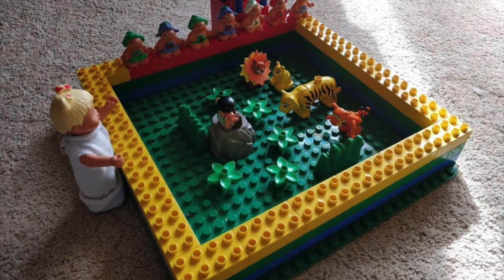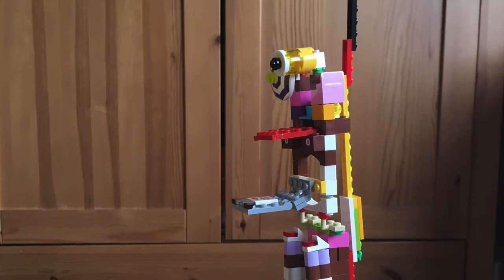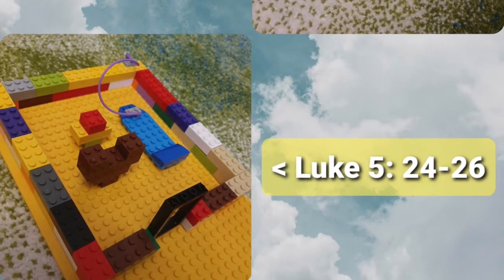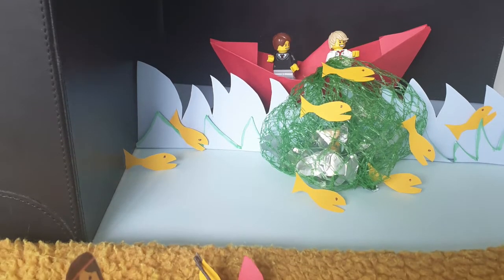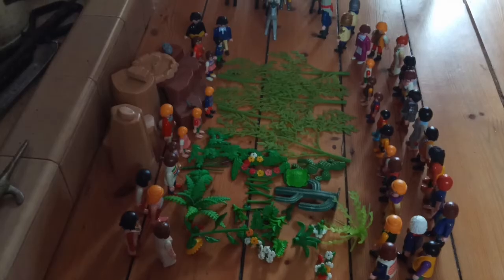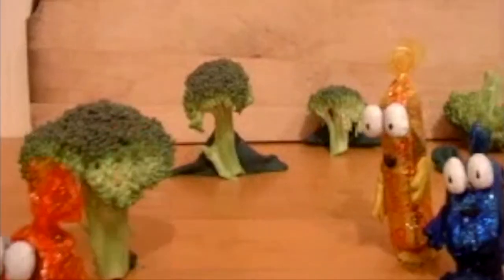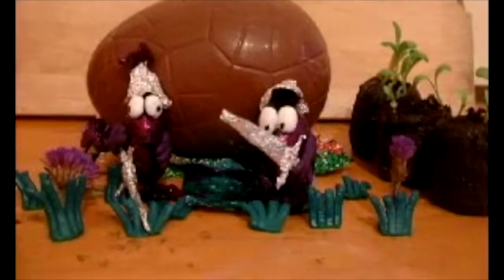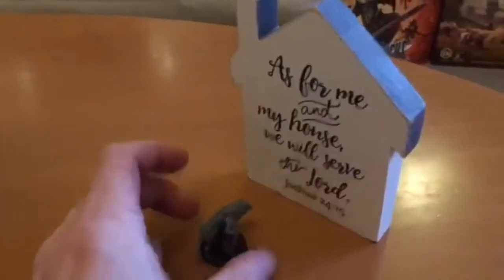YCC LEGO Challenge - Director's Cut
Entries for the YCC LEGO Challenge - which was re-create your favourite Bible verse or Bible story in LEGO form (or whatever you had to hand in lockdown).